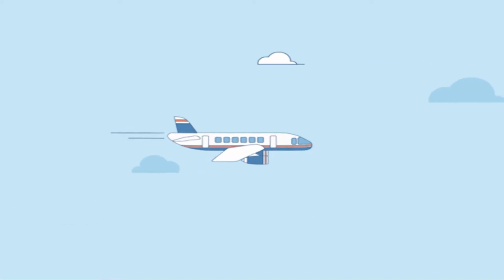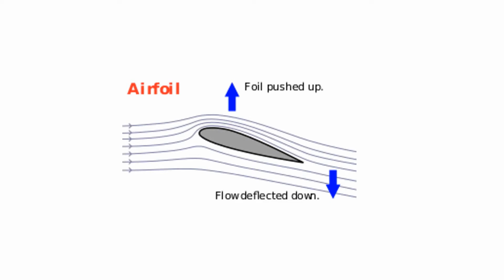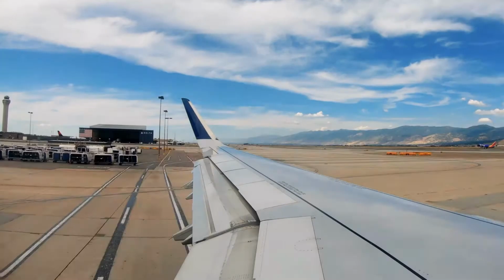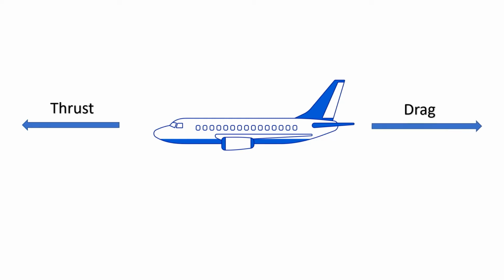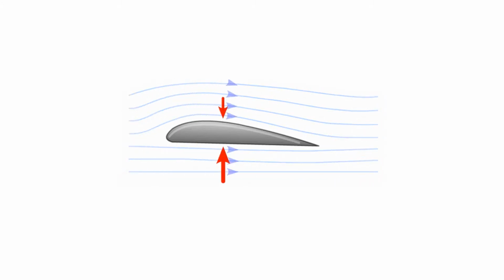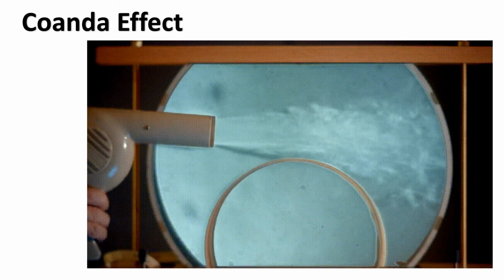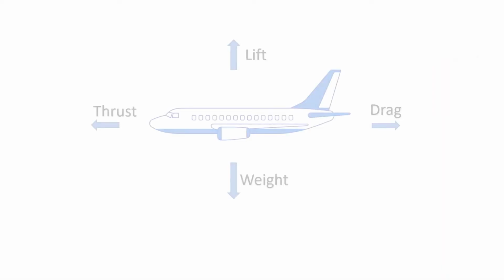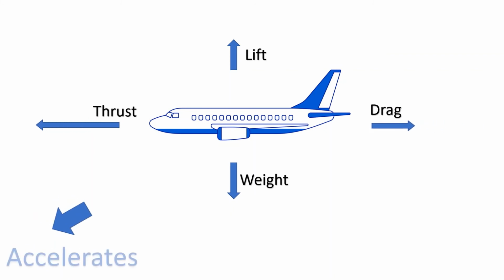How do planes fly?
This video simplifies the science behind flight. We have explained how exactly a plan lifts off from the ground. What is it that is special about a planes wings.

Video Credits: Video by German Korb from Pexels and other creators from Pexels